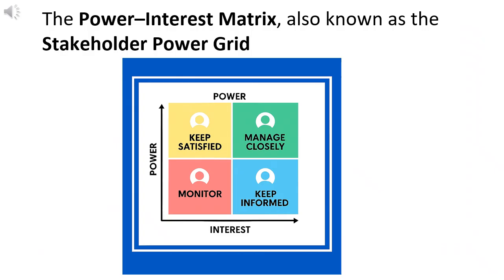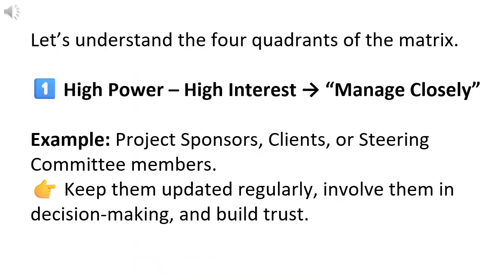Power–Interest Matrix Explained | Stakeholder Management for Project Managers | PM Expert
In this video, Pankaj Sharma from PM Expert explains one of the most practical tools in Stakeholder Management — the Power–Interest Matrix.

You’ll learn how to identify key stakeholders, assess their level of power and interest, and build effective communication and engagement strategies to ensure project success.

We’ll cover:
✅ What is the Power–Interest Matrix
✅ The four stakeholder categories and how to handle each
✅ Real-world examples from IT and construction projects
✅ Step-by-step process to create your own matrix
✅ Tips for PRINCE2, PMP, and Agile environments

Whether you’re a Project Manager, Scrum Master, or Business Leader, this video will help you engage stakeholders strategically and drive better project outcomes.

🎓 Topics Covered:

Stakeholder Engagement Strategies

Power–Interest Mapping

Project Governance and Communication

Practical Examples for Certification Prep
Don’t just watch—start your preparation today: For PMP Preparation , join our course on Udemy

Project Management | PMP | Agile | Leadership | Risk & Change Management